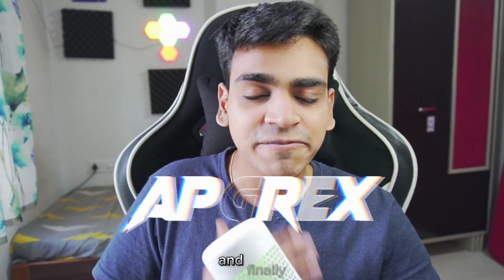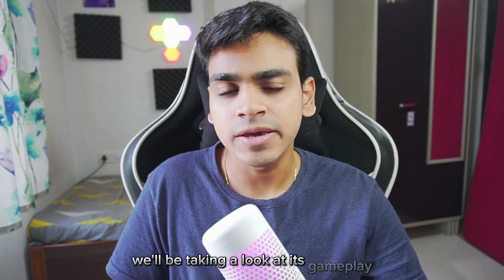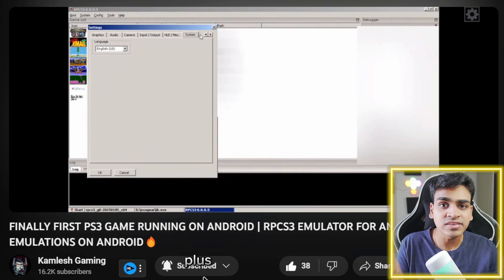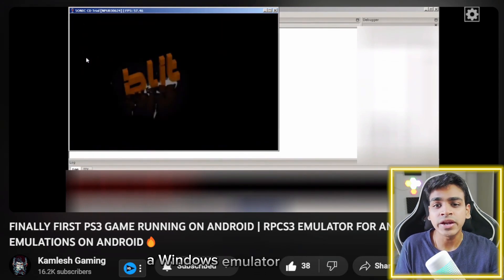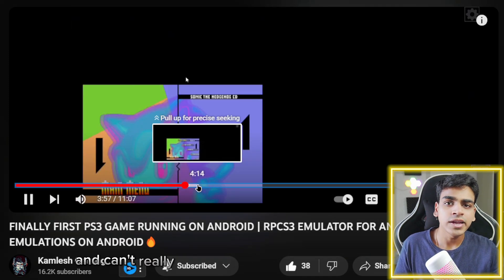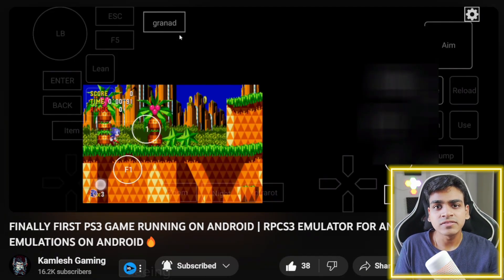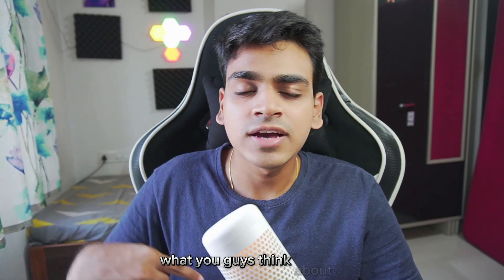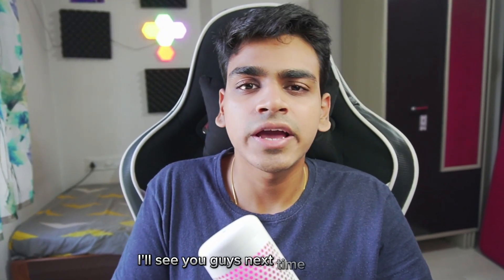RPCS3 Emulator On Android Gameplay Test! PS3 Emulation On Android Is Here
RPCS3 Emulator On Android Gameplay Test Review! PS3 Emulation On Android Is Here

• RPCS3 Android Gameplay
• PS3 Emulation On Android

This video is only for educational and entertainment purposes!